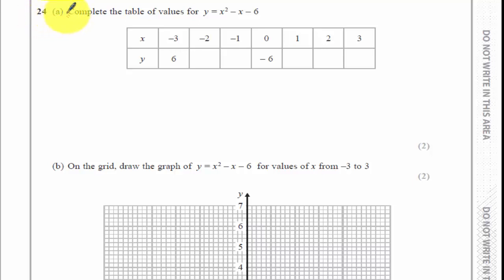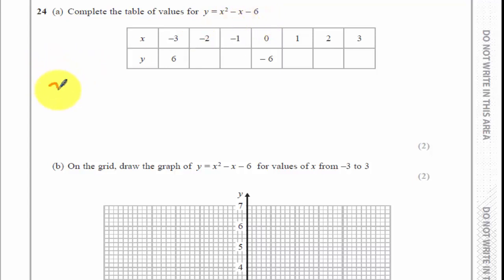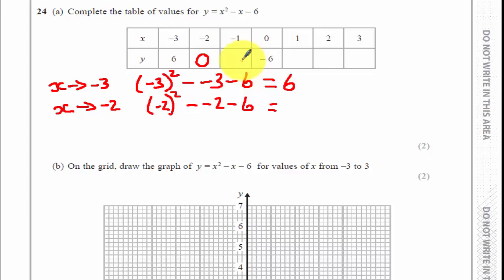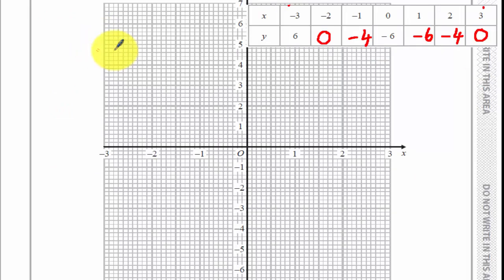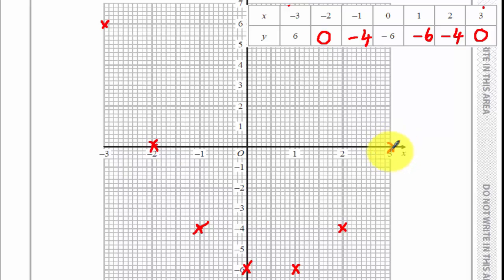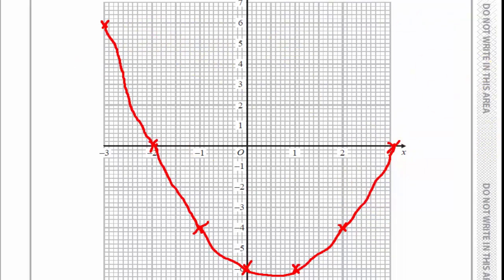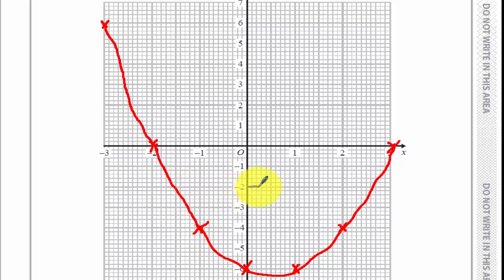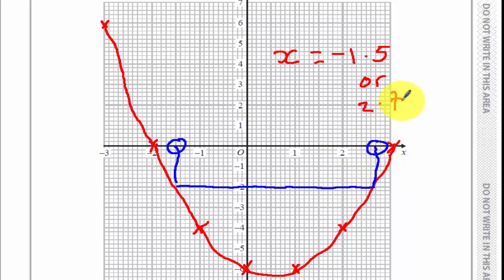Edexcel 2018 - Paper 2 - Foundation Q24 - GCSE Maths